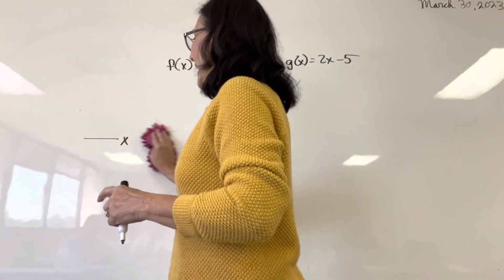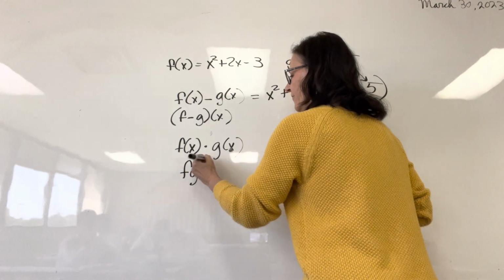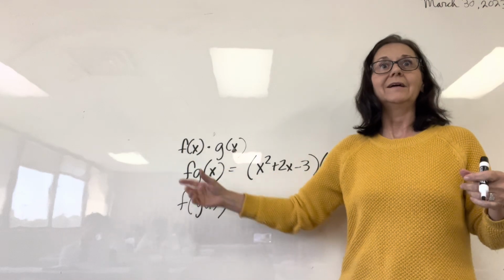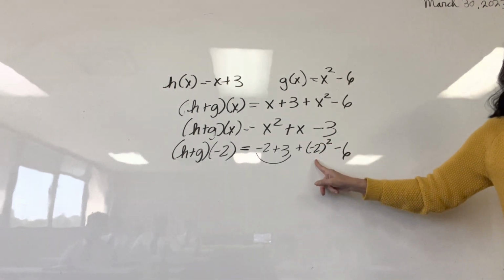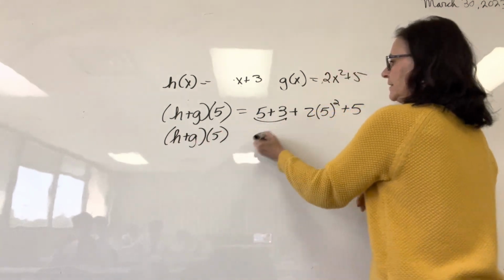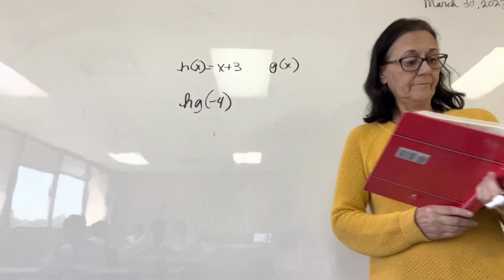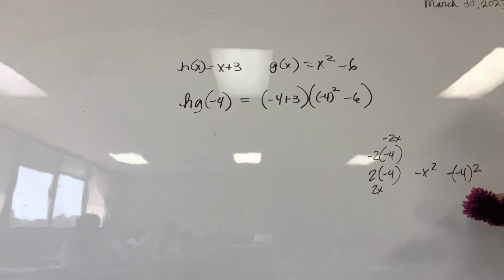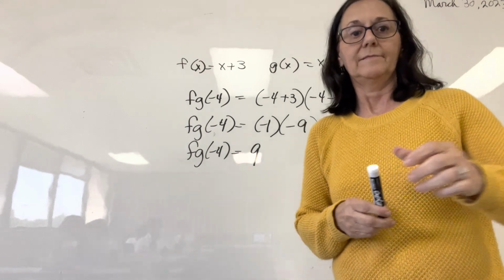Saxon Algebra 2 Lesson 102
Sum and product of functions